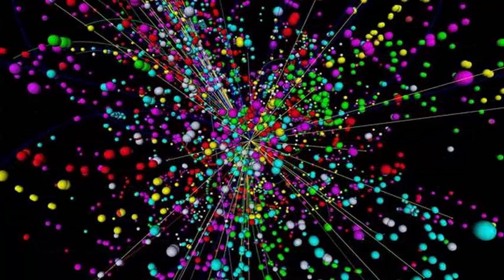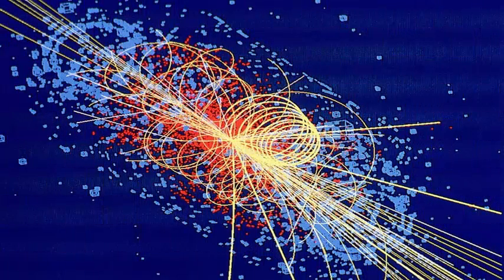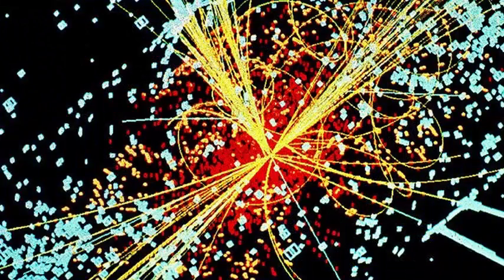A great discovery: in the Large Hadron Collider it stuns scientists.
The Large Hadron Collider buried deep beneath Geneva, Switzlerand just marked another great discovery. Physicists using the LHC at CERN have found a new type of heavy particle known as Xi-cc ++, which is composed of three smaller elementary particles known as quarks. This particle has a quark up, similar to those found in protons and neutrons, and two lovely quarks, which are heavier than up and more exotic. Top and charm are two of the six categories of quarks that physicists have assigned based on their masses and charges.

These doubly enchanted particles had been theorized, but they had never been detected until now. The findings could further reinforce the Standard Model of Physics that predicted them, or open new avenues in our understanding of the mis universe. Today at the EPS Conference on High Energy Physics in Venice, the LHCb experiment at CERN's Large Hadron Collider has reported the observation of Ξcc ++ Xicc ++ a new particle containing two charming quarks and a quark up. The existence of this particle of the baryon family was expected by current theories, but physicists have been looking for such baryons with two heavy quarks for many years. The mass of the newly identified particle is approximately 3621 MeV, which is nearly four times heavier than the most well-known baryon, the proton, a property arising from its doubly enchanted quark content. It is the first time that a particle of this type has been detected without ambiguity.